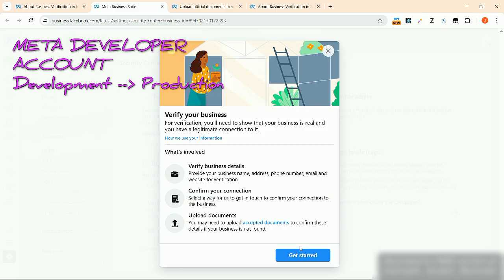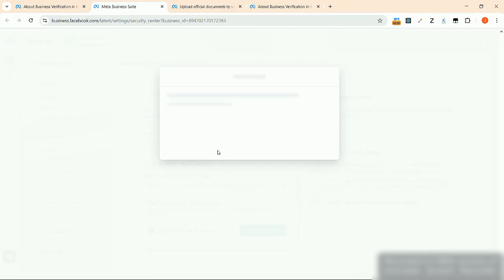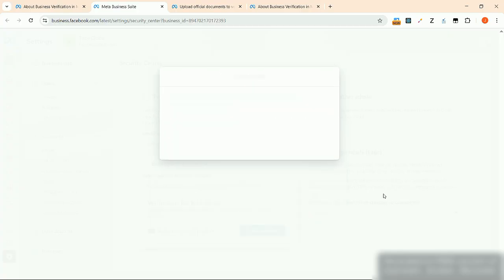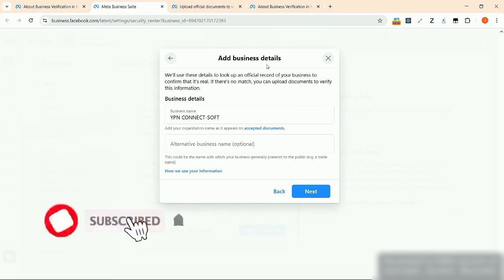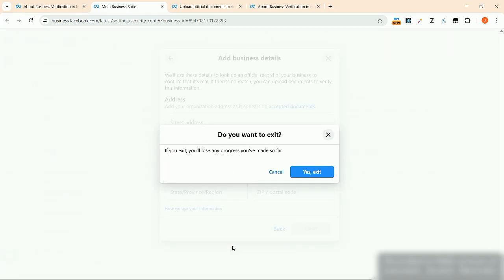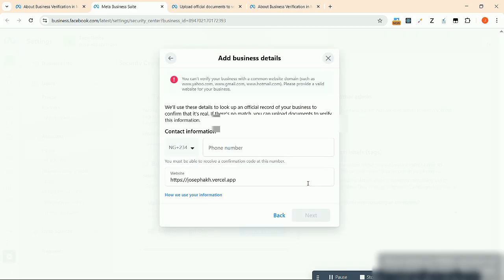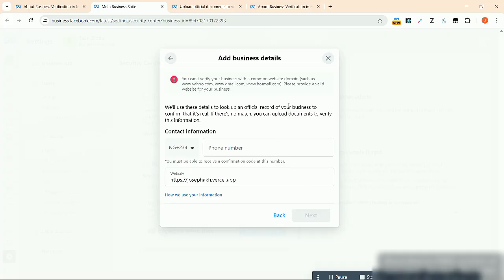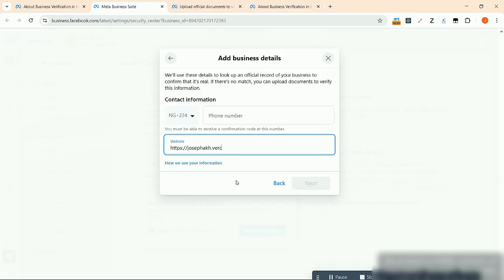Meta Developer Account Setup 2026 || From Development to Production Step-by-Step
Want to go from development to production with your Meta (Facebook) app the right way? In this step-by-step tutorial, I’ll walk you through how to create and set up your Meta Developer Account, configure your app, and prepare it for production access.

Whether you're building with the Meta Graph API, WhatsApp Cloud API, or Facebook Login, this guide covers everything you need to get started and avoid common mistakes.

In this video, you’ll learn:

How to create a Meta Developer account
How to set up your first app
Understanding development vs production mode
App verification basics
Common mistakes that delay approval
Best practices for going live faster